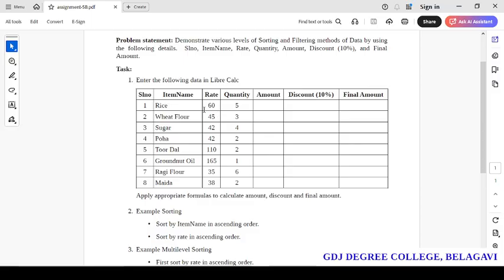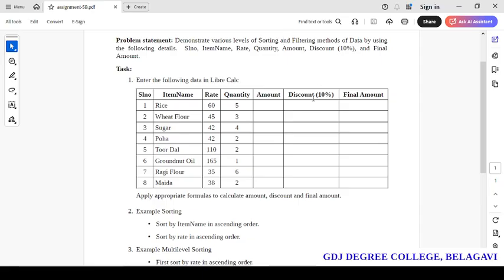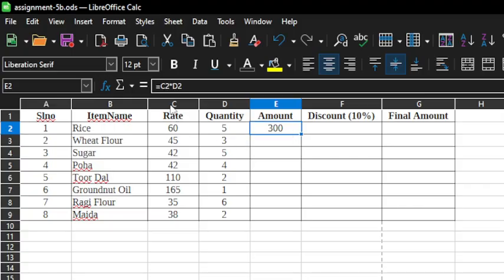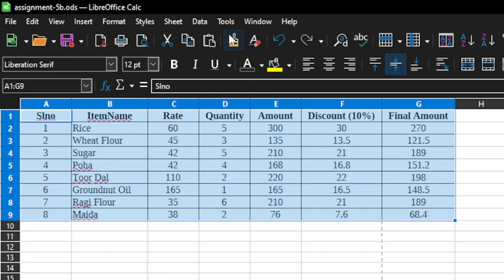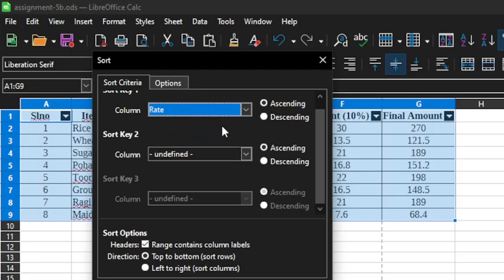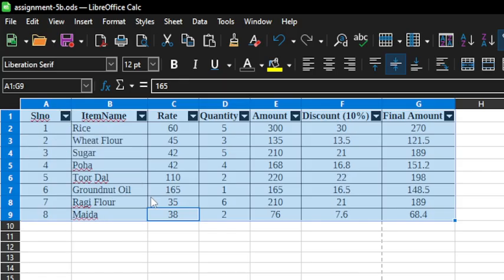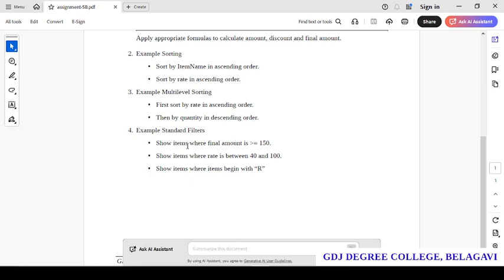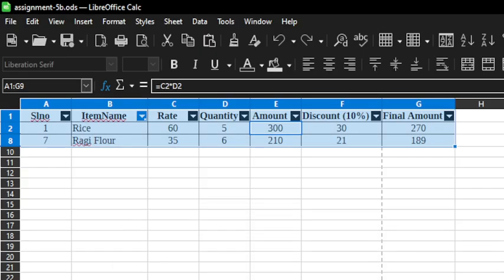sorting and filtering in Libre Office Calc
This video is prepared for the students of GDJ Degree College. The video explains the assignment number 5 of part B from office automation lab.